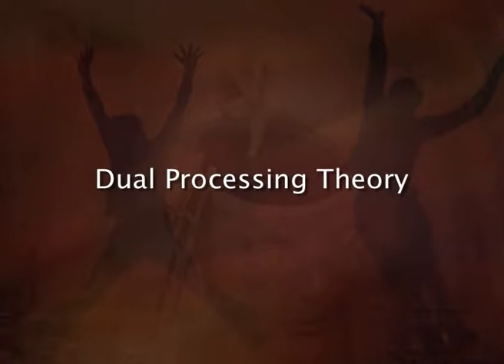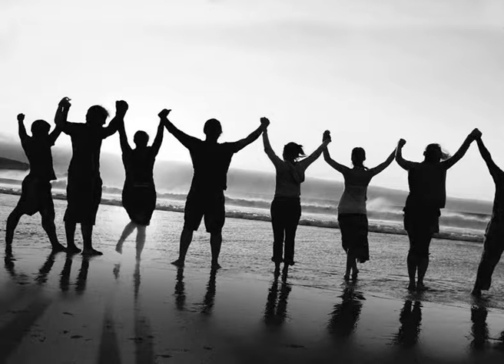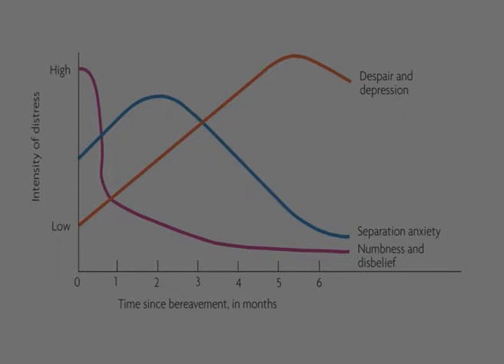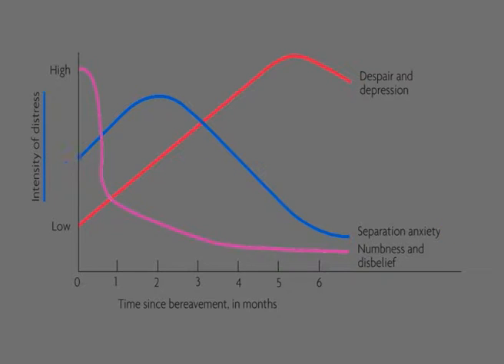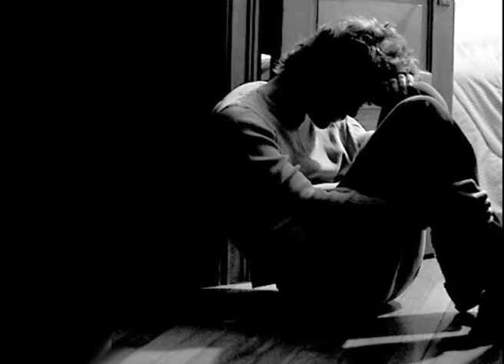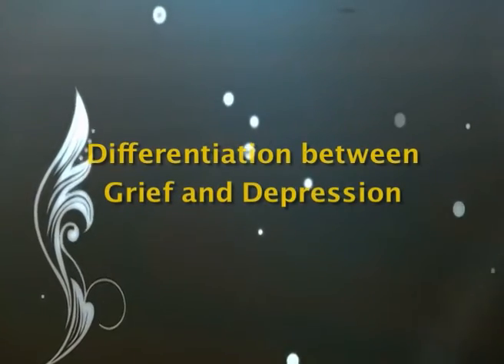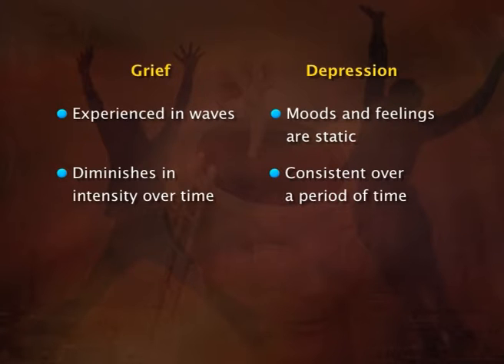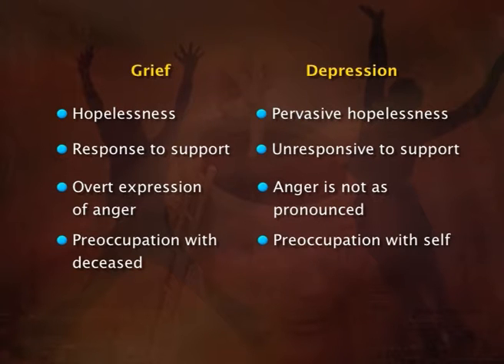Grief and Bereavement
The video "Grief and Bereavement" explores the complex process of loss and emotional response, defining bereavement as the acknowledgment of death and grief as the emotional reaction (1:06-1:36). It outlines normal grief symptoms (1:39-3:42) and three stages of grief: shock/denial, intense missing, and acceptance/adjustment (3:56-6:10).

The presentation discusses various theoretical perspectives on grief, including Freud's, Bowlby's attachment theory, dual-process theory, and Jakob's model (6:29-11:13). It highlights different grieving patterns (11:25-14:10) and factors influencing grief's intensity and duration, such as age, relationship to the deceased, mode of death, and gender (14:40-19:30).

The video differentiates pathological grief from normal grief and provides criteria for diagnosis (19:53-22:33), also clearly distinguishing between grief and clinical depression (23:10-25:13). Finally, it offers coping strategies like sharing emotions, maintaining physical health, and seeking support (25:18-28:38), concluding with William Worden's Four Tasks of Mourning to help individuals overcome loss (28:48-31:17).

Subject: Psychology
Course Name: BA Psychology
Name of Presenter: Dr K Suneetha